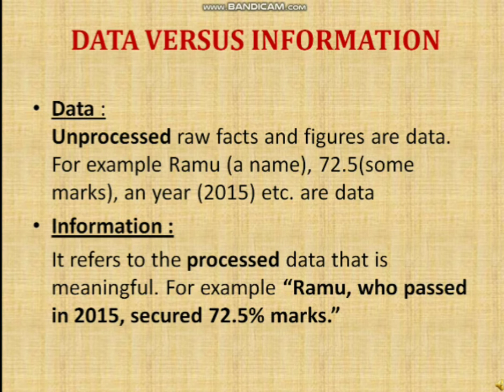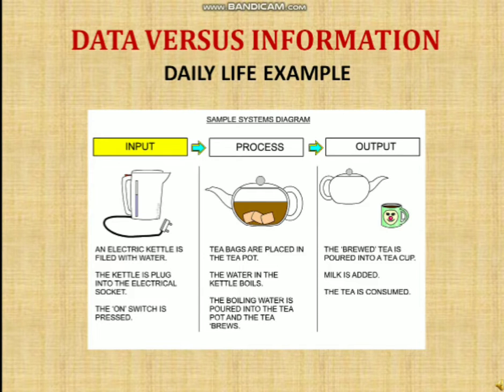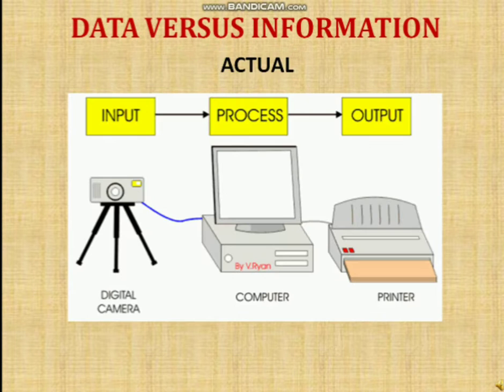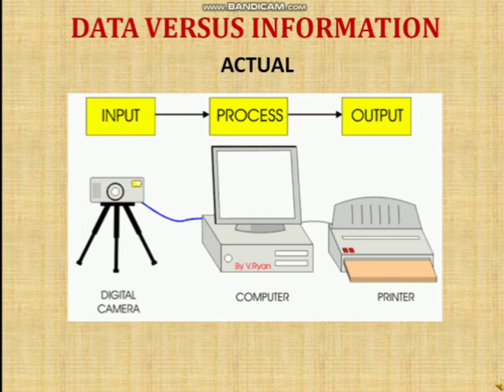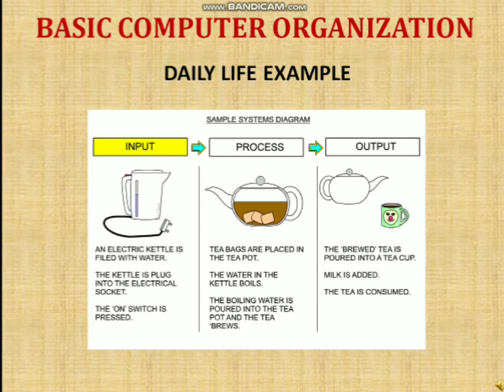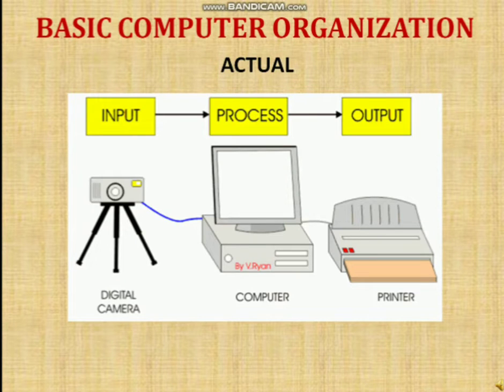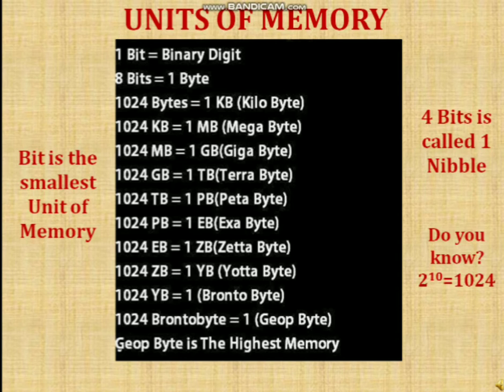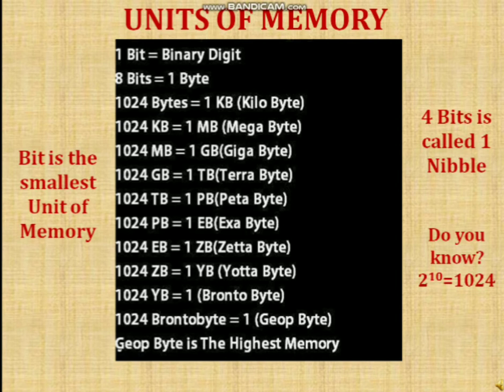BASIC COMPUTER FUNDAMENTALS BY NIKUNJ SIR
I am Nikunj Khubchandani, PGT Computer Science at Maheshwari Public School, Merta City.